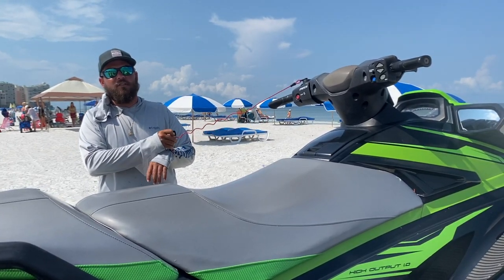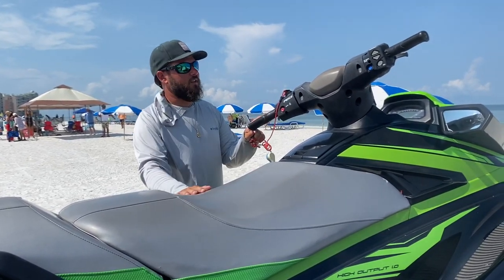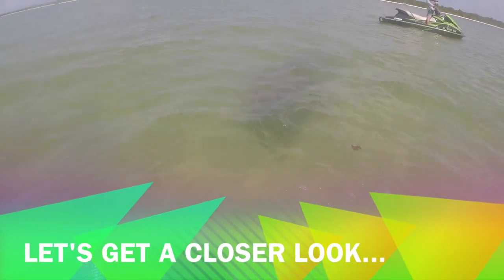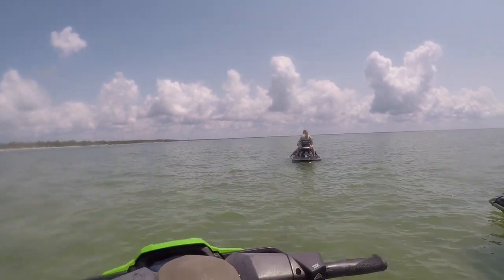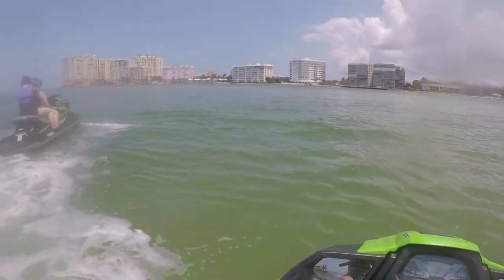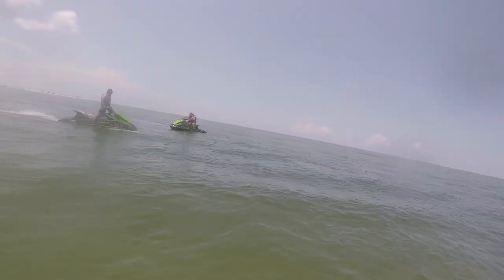Jet Ski Tour of 10,000 Islands of South Florida (Marco Island)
Jet Ski Tour of 10,000 Islands in South Florida

Become either a Tourist, Traveler, Explorer or Adventurist on the channel and get a video shoutout when you join and then a video credit at the end of each video.

RixFlix presents the Rix Road Trips channel.  This is an adventure travel channel focused on fun excursions and things to do on your Florida vacation besides going to Disney World and Universal Studios.

We love the theme parks (that's why we have a whole other channel dedicated to them) but there is so much more fun to be had in Florida.  Your Florida vacation should include Florida beaches, Florida springs and Florida land activities.

If you're in the mood for adventure travel, see what we have to offer.  Next time you're on your Florida vacation, plan a fun excursion to the great outdoors.

Adventure is out there, you'll find it on a road trip.